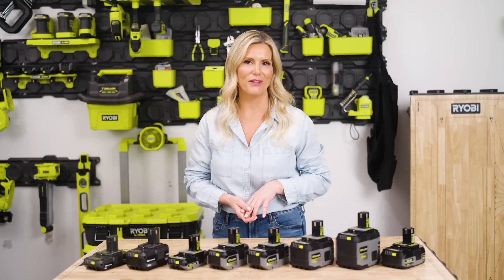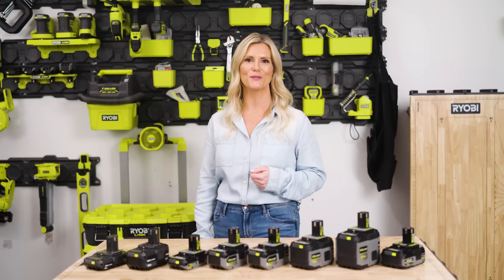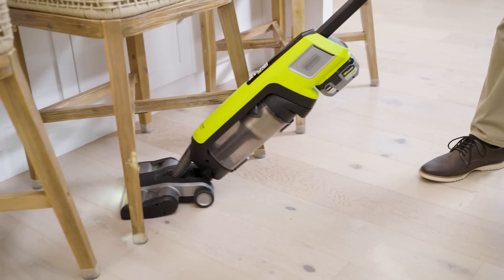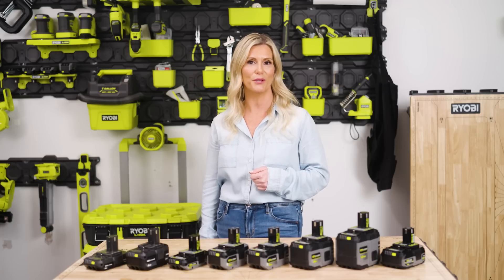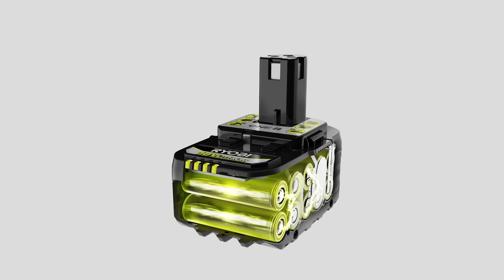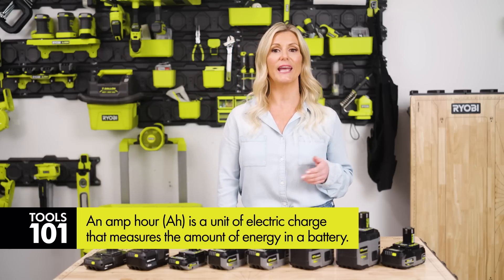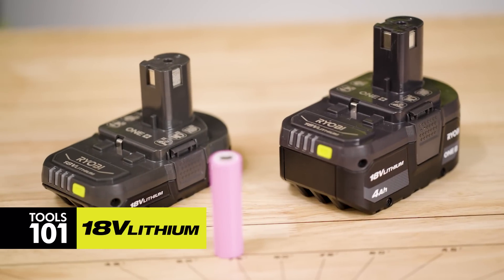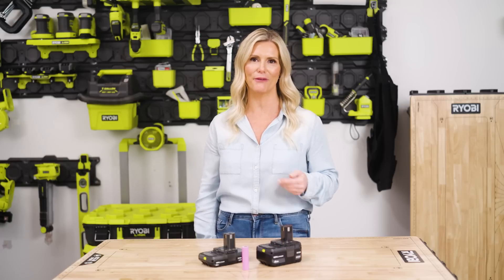Complete Breakdown of the 18V ONE+ Battery | RYOBI Tools 101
Welcome to our detailed breakdown of the RYOBI 18V ONE+ battery system! In this video, we’ll explore how the RYOBI 18V ONE+ battery works and powers the entire 18V ONE+ lineup of tools. From the technology inside the battery to how it seamlessly connects with various tools, we cover it all. Whether you’re a DIY enthusiast or a professional, understanding this versatile battery system will help you get the most out of your RYOBI tools.

0:00 Introduction
0:56 The 18V ONE+ System
2:27 Lithium-Ion Battery Technology
3:40 Lithium Batteries
4:37 Lithium HIGH PERFORMANCE Batteries
6:03 Lithium HIGH PERFORMANCE EDGE Batteries
7:28 Outro